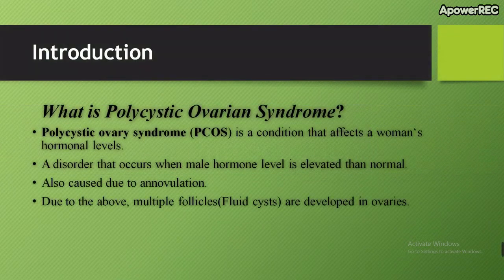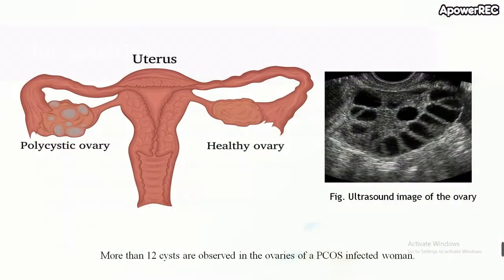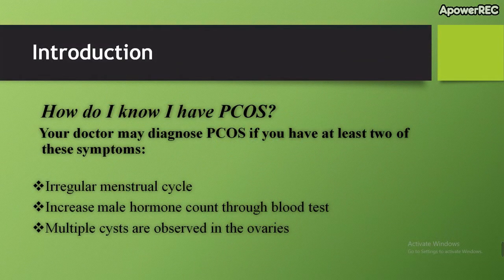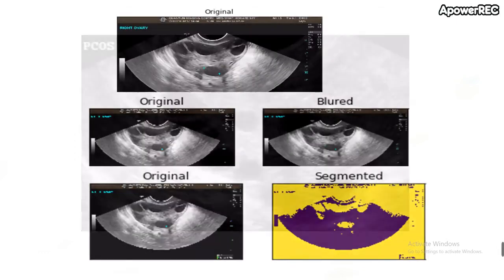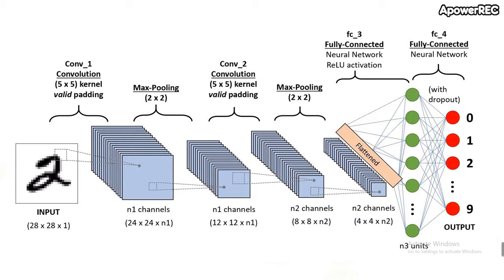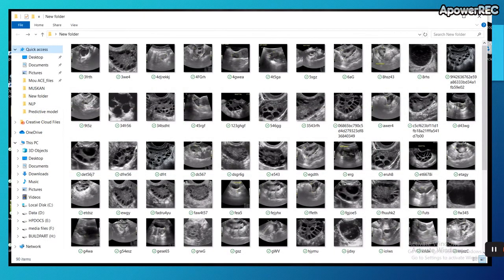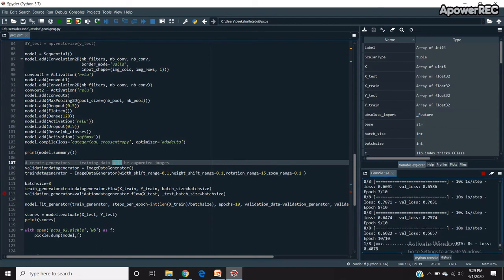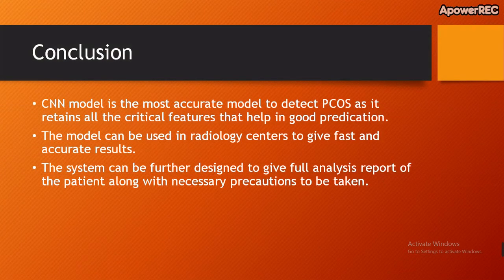CSE_03 - Automated Detection of Polycystic Ovarian Syndrome using Neural Network Algorithm